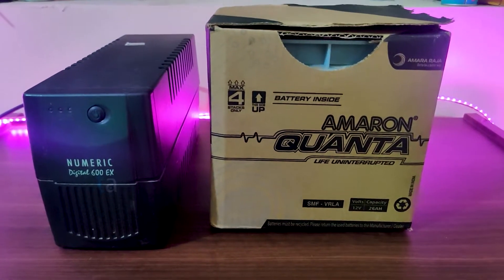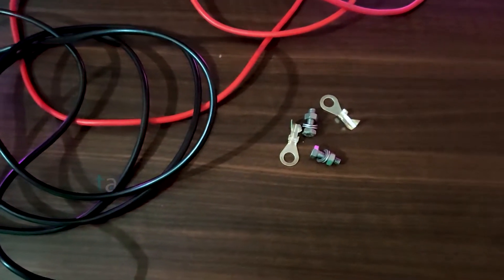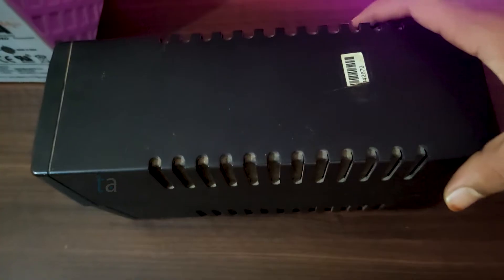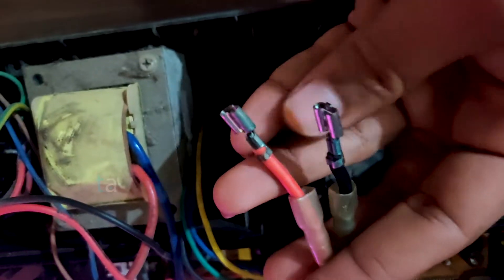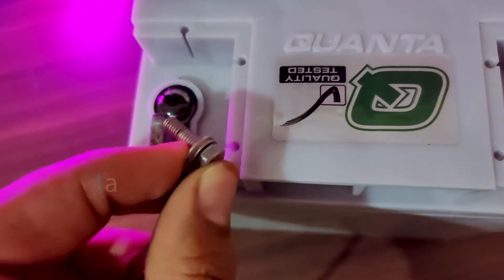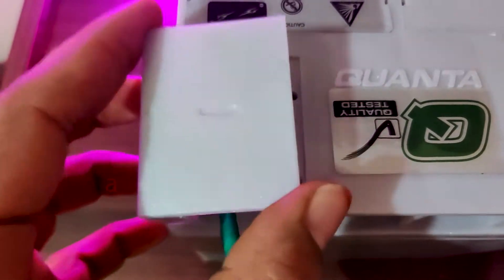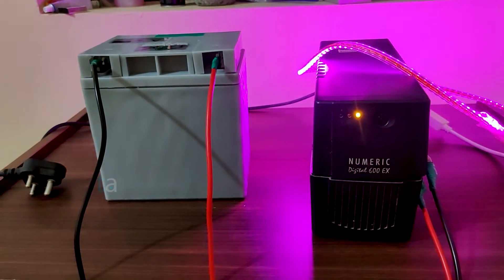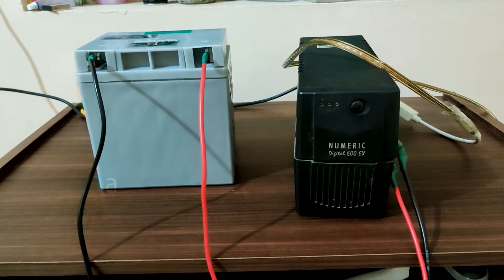Turn your 10 Mins Backup UPS to 1hr Backup UPS | Using Car Battery.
In this video i have explained about how to connect the car battery into the small computer ups.